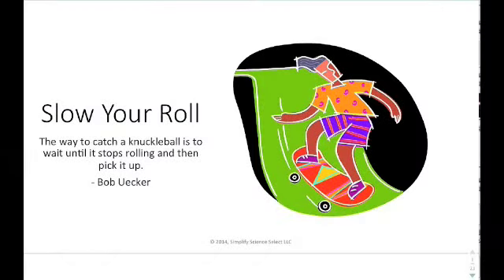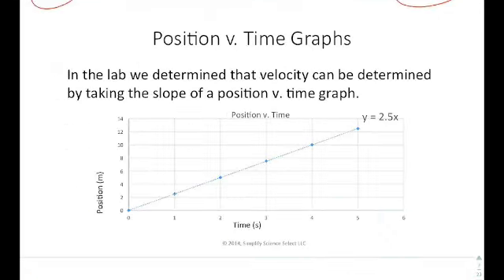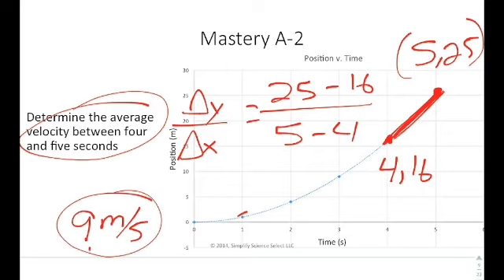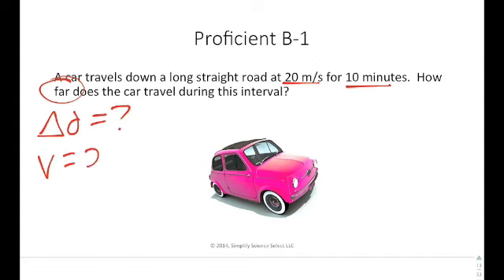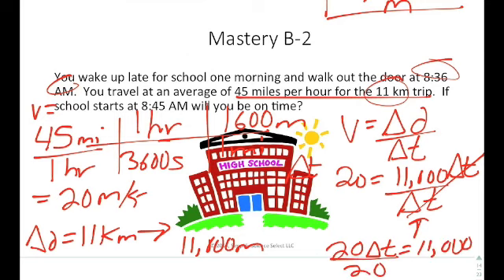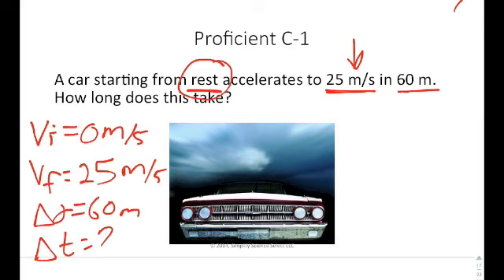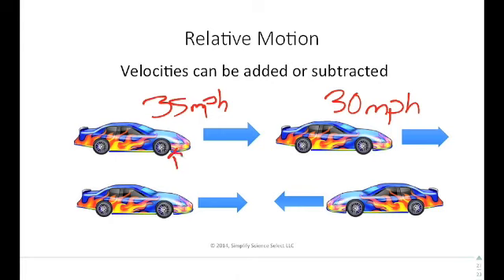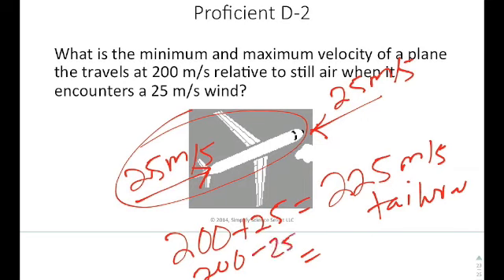RP: 2.1 - Slow Your Roll